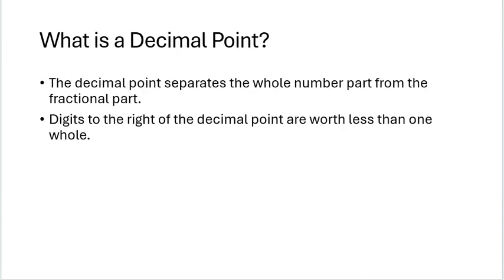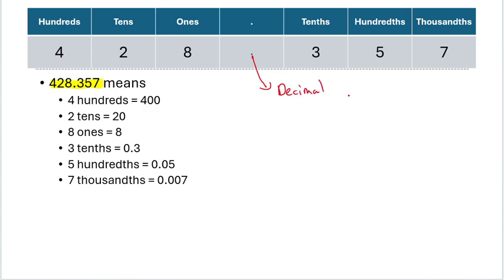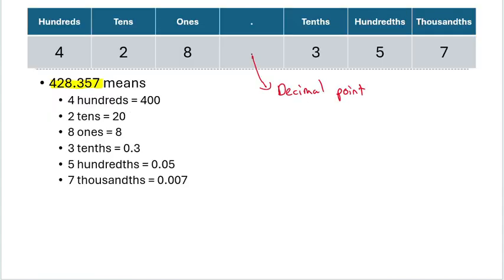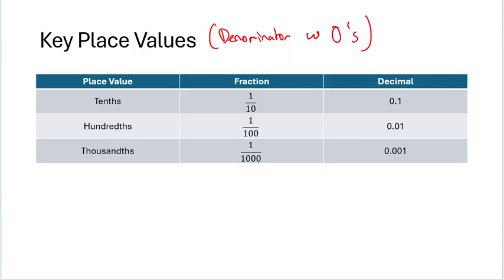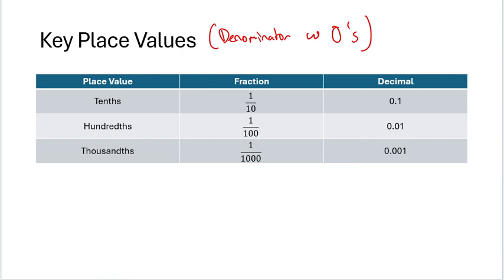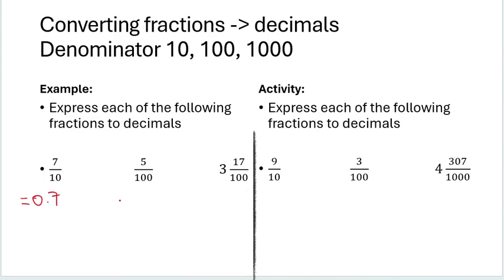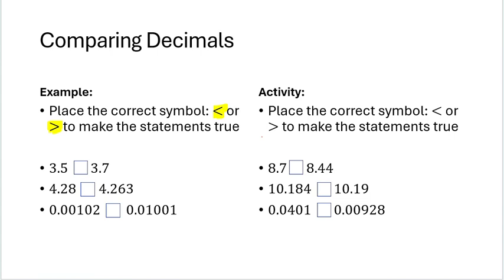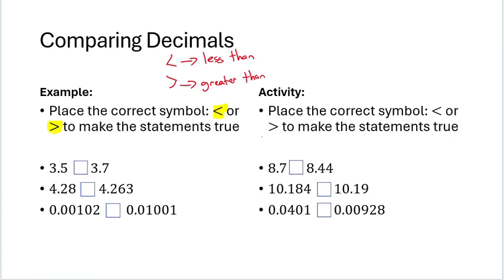5A Place value & decimals